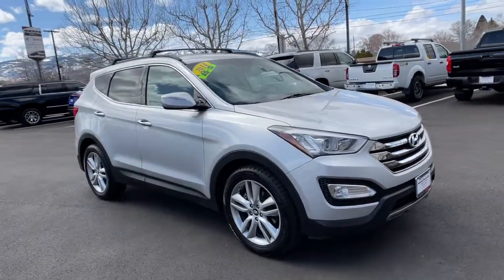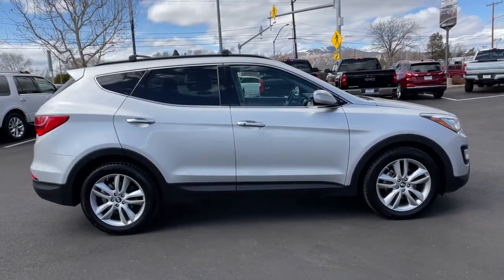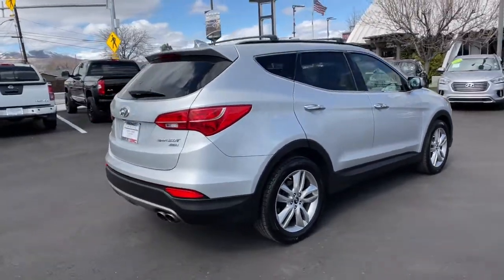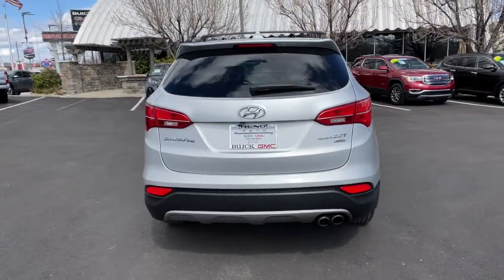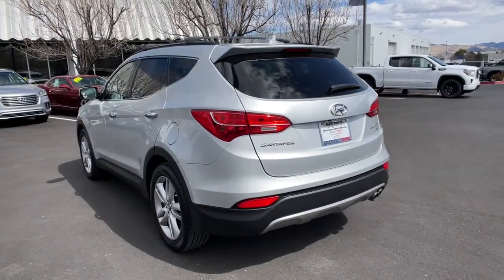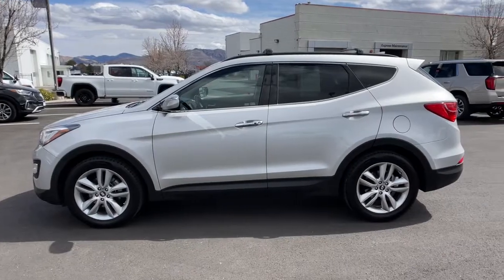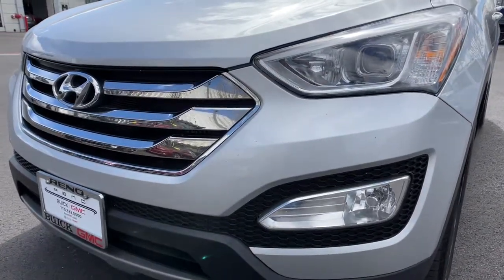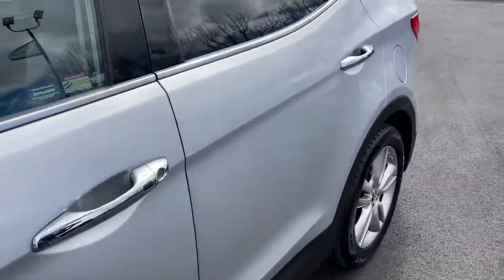2014 Hyundai Santa Fe Sport Reno, Carson City, Lake Tahoe, Northern Nevada, Roseville, NV G206036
Moonstone Silver Used 2014 Hyundai Santa Fe Sport available in Reno, Nevada at Reno GM. Servicing the Carson City, Lake Tahoe, Northern Nevada, Roseville, NV area.
2014 Hyundai Santa Fe Sport 2.0L Turbo - Stock#: G206036 - VIN#: 5XYZUDLA7EG206036

Reno GM
900 Kietzke Ln

Clean CARFAX. Moonstone Silver 2014 Hyundai Santa Fe Sport 2.0L Turbo AWD 6-Speed Automatic with Shiftronic and Overdrive 2.0L I4 DGI DOHC 16V TurbochargedFor more information please call ( 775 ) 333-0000.Reviews:* Spacious and thoughtfully designed interior; lots of standard and optional features for the money; lengthy warranty. Source: Edmunds* If youre shopping for a competent, stylish, efficient compact SUV with lots of features and an affordable price, plus a great warranty, the 2014 Hyundai Santa Fe Sport should be on your list. Source: KBB.com* With the 2014 Hyundai Santa Fe's capability, comfort and substantial design, there's plenty to go around. The Santa Fe Sport offers 5-passenger seating capacity and the three-row Santa Fe comes in two versions: the GLS with seating for seven and the luxurious LIMITED that seats six with second-row captain's chairs. The standard 2.4L 4-cylinder engine is a high-tech wonder. It features Dual Continuously Variable Valve Timing and Gasoline Direct Injection. Or upgrade to the 2.0L GDI 4-cylinder engine featuring a twin-scroll turbo that pumps out 264 hp and 269 lb.-ft. of torque. Available only on the three-row Santa Fe, the 3.3L V6 engine provides prompt response. This sophisticated V6 generates 290 hp and 252 lb.-ft. of torque. The standard trailer-prep package, with flush-mounted tow hitch design and 5,000 lbs. of towing capacity, can help put all of that power to good use. Santa Fe offers a suite of available premium features including a panoramic sunroof, Proximity Key with electronic push button start, leather seating surfaces, leather-wrapped steering wheel and shift knob, a heated steering wheel and dual-zone automatic temperature control with CleanAir Ionizer. Sight and sound enhancements include an 8-inch touchscreen plus navigation system, or a 4.3-inch touchscreen color display with rearview camera. An Infinity Logic 7 Surround Sound Audio System with 550 watts and 12 speakers is also available. Hyundai's innovative Blue Link system is standard on Santa Fe and has an array of features to make life easier. Connect to Blue Link through smartphone, a web application or an in-car system to start your vehicle remotely, locate a gas station, find a shortcut, learn about mechanical issues, call for help and more. Hyundai has loaded Santa Fe with brilliant safety features, including a driver's knee airbag, Hillstart Assist Control and Downhill Brake Control. Source: The Manufacturer Summary